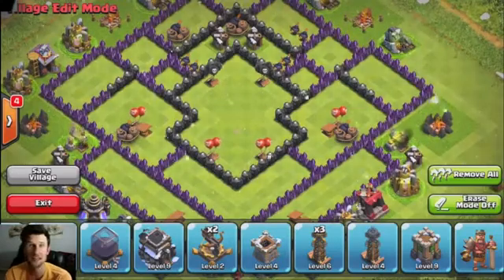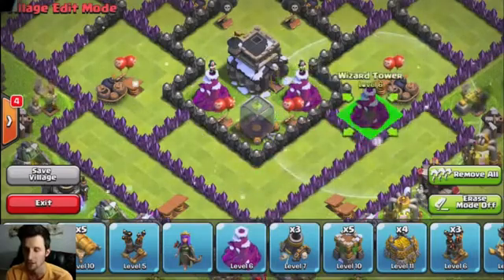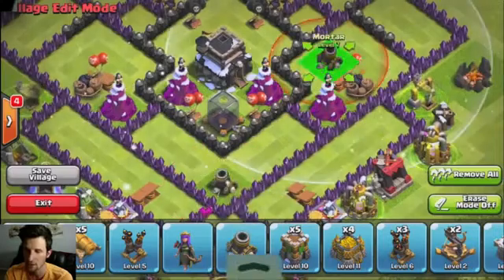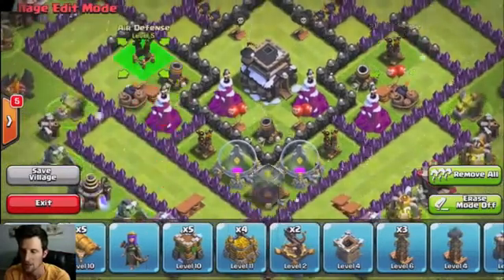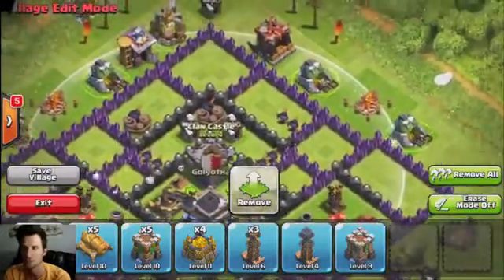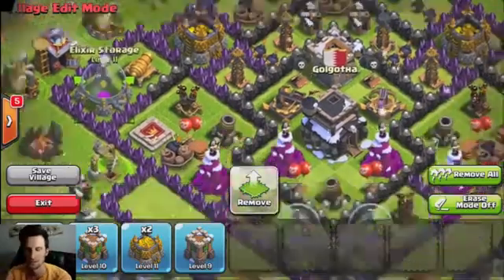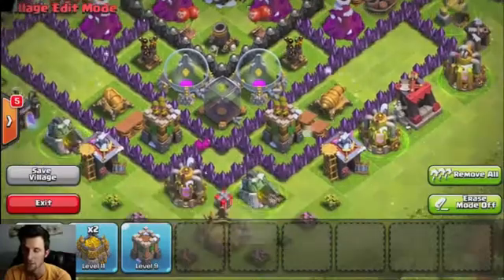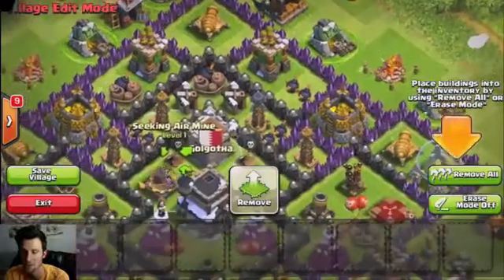Clash of Clans :: TH9 Trophy Pushing Bas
Clash of Clans :: TH9 Trophy Pushing Base